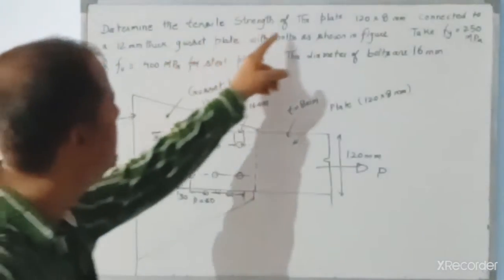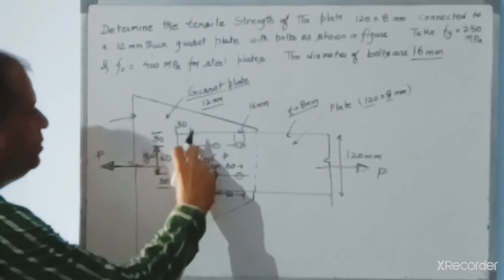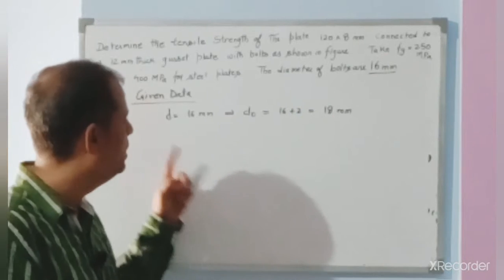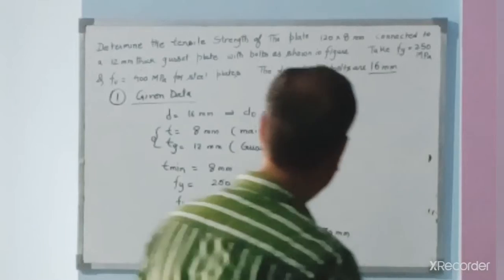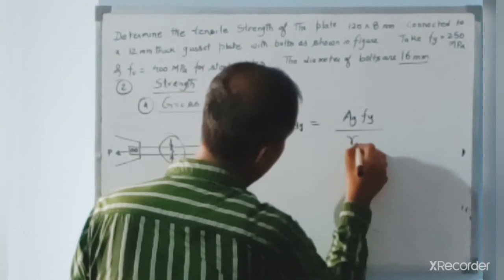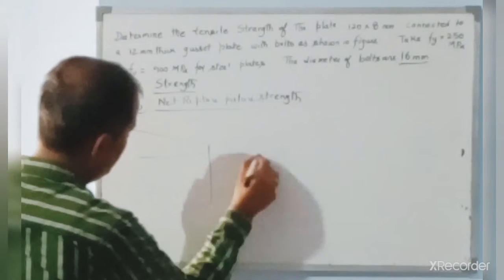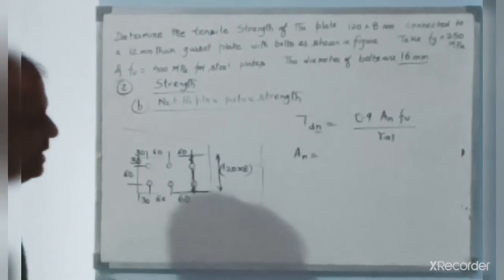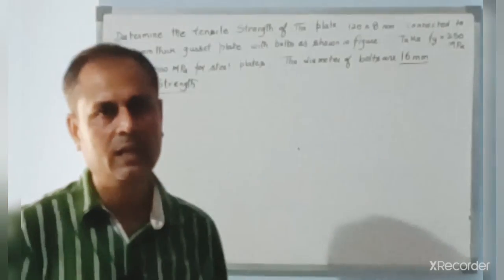Calculation of tensile strength of tension member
Calculation of tensile strength of tension member, least of gross failure, net rupture failure and block shear strength